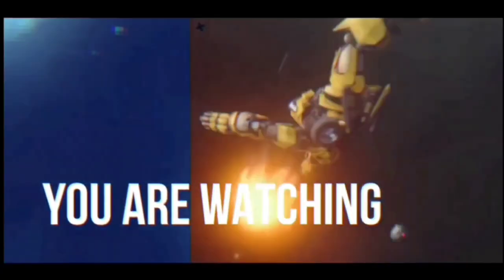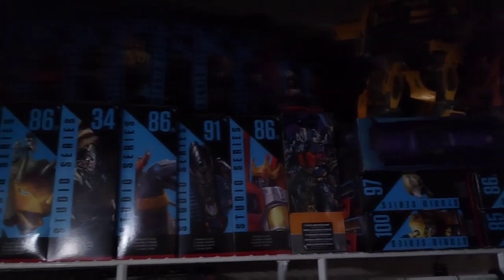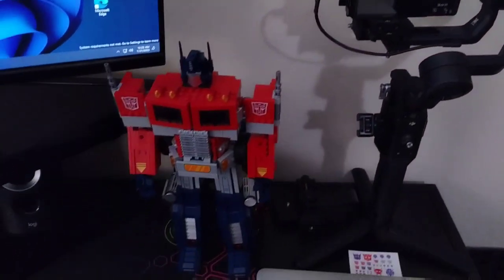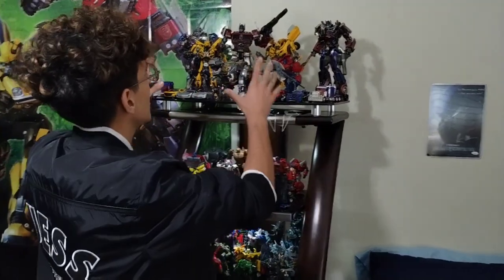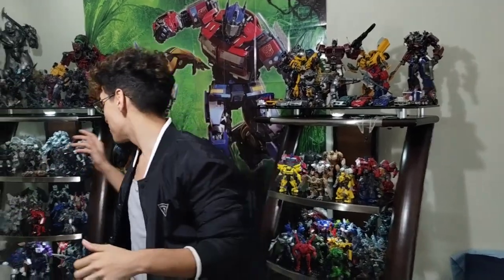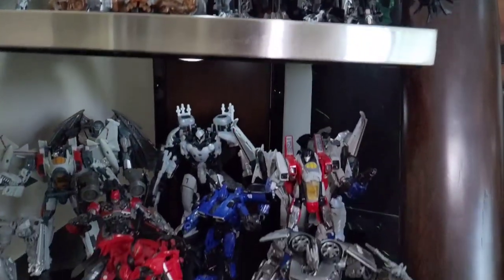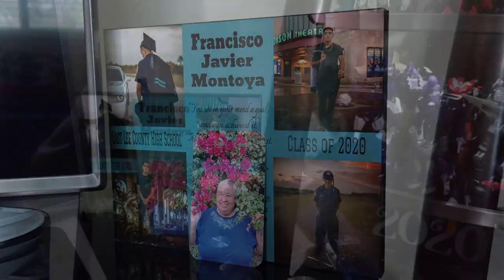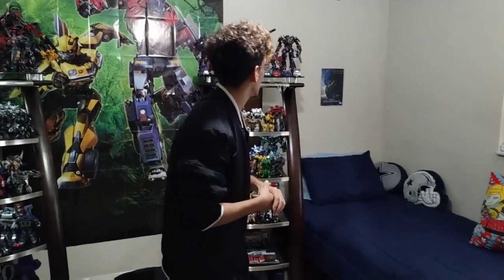NEW STUDIO REVEAL!!! Plus The Winner Of The 1st Ever Giveaway!!!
New Studio Reveal!